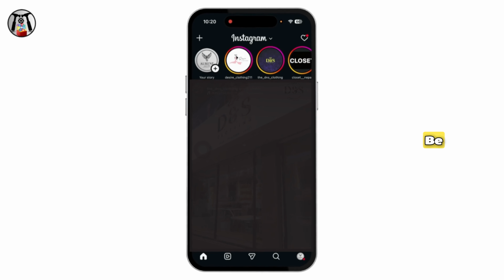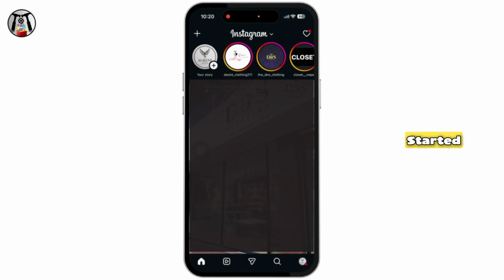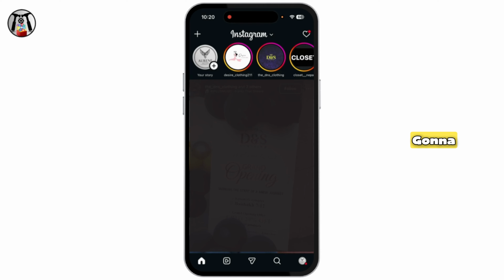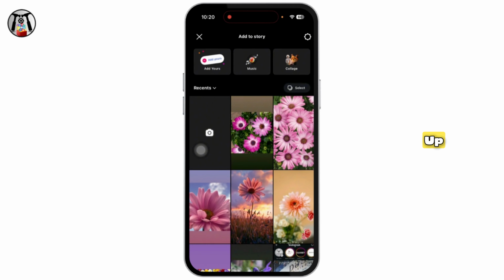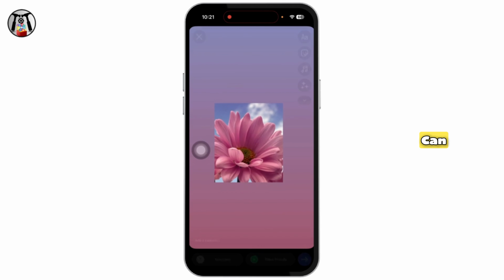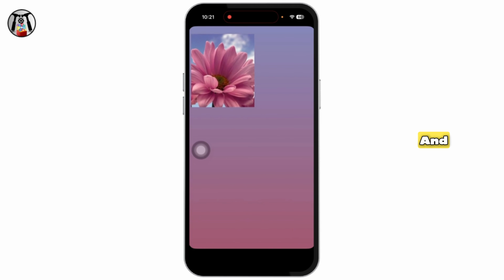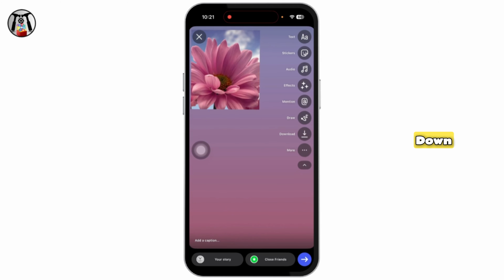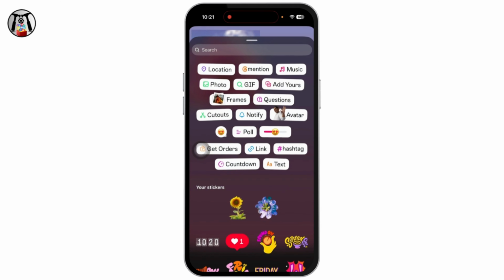How To Put Multiple Pictures on Instagram Story (2026 Guide) | Easy Collage Trick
Learn how to add multiple pictures to your Instagram story in 2026 with this simple step-by-step guide. This tutorial shows you how to create a collage-style story using photos, stickers, and layout tools.

In this video, you’ll learn:

How to open Instagram story editor
How to add multiple photos one by one
How to use the sticker “photo” option
How to resize and position images
How to create a clean collage story

👉 Important: You can repeat the sticker method to add as many photos as you want in one story.

Timestamps:
0:00 – Introduction
0:05 – Open Instagram story
0:15 – Add first photo
0:30 – Use sticker photo option
0:45 – Add multiple images
1:05 – Adjust & arrange layout
1:14 – Final summary